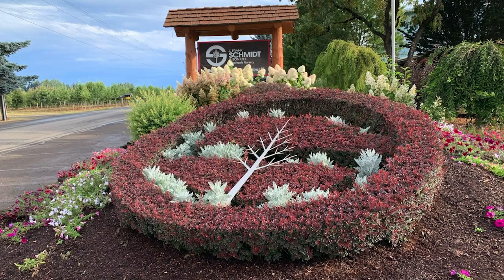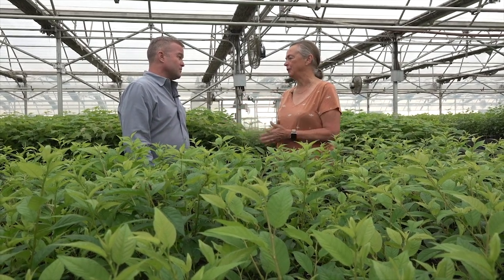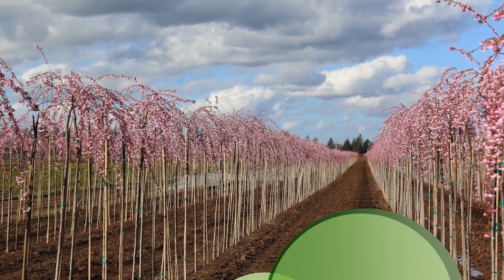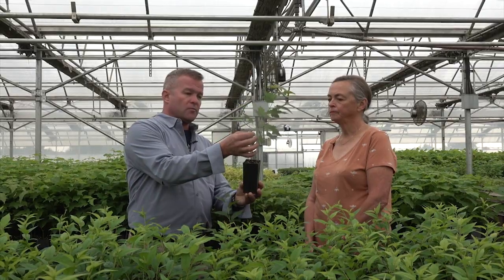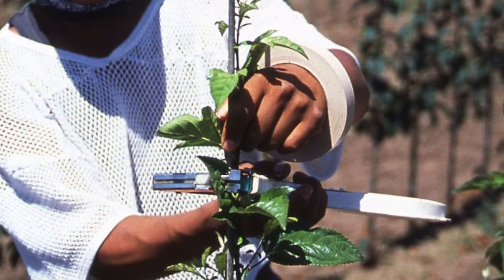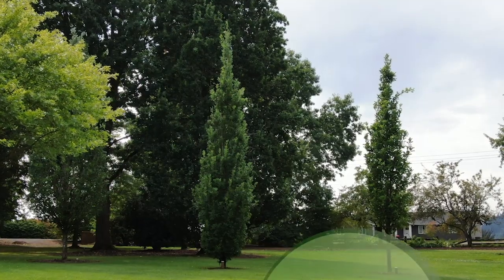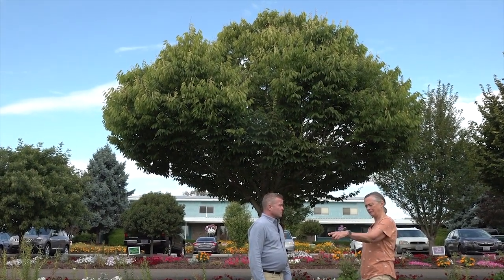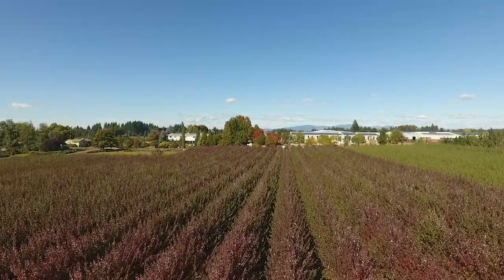GardenSMART JFS February 2020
Enjoy a rare glimpse into the world of tree breeding, selection and introduction - courtesy of GardenSMART, the popular PBS gardening show hosted by Eric Johnson. We invite you to tag along with Eric and JFS Communications Director Nancy Buley as they discuss the importance of tree cultivars and share our multi-generational process of developing new and improved cultivars.
We thank GardenSMART for giving us permission to post the show here. Check your local PBS schedule to catch the show that airs weekly on more than 400 PBS stations that share the show with an estimated audience of 1.5-2 million viewers per week.